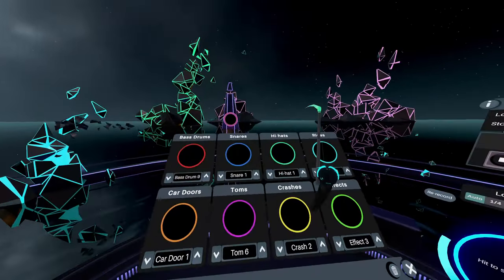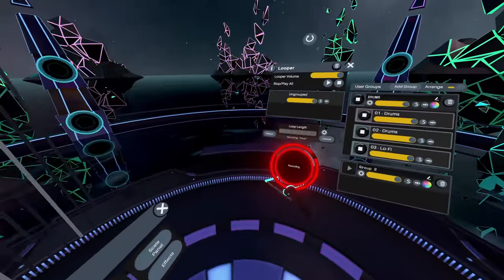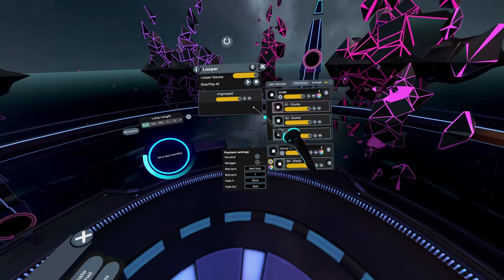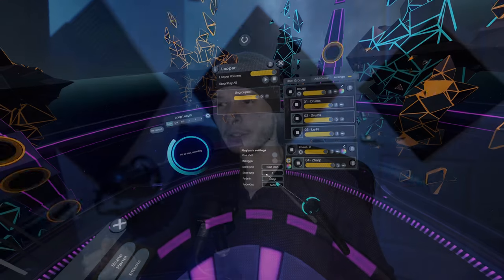Virtuoso VR | A VR Music Maker | First Impressions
Virtuoso VR is an incredible music making game in virtual reality which makes great use of VR space. This application allows you to immerse yourself within the VR realm and create music in a space which sets you free and allows you to be creative without any distractions.

Before you buy Virtuoso VR, is it worth it? I will answer this question in an upcoming video!

Thanks for coming to my TED Talk.

0:00 - What is Virtuoso?
1:41 - The Jam